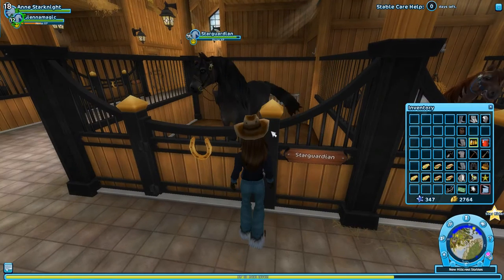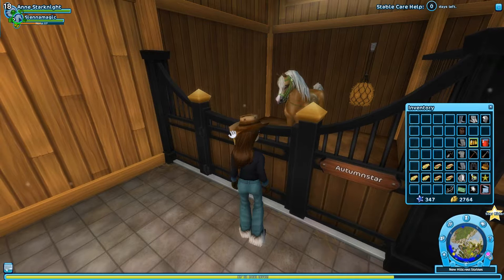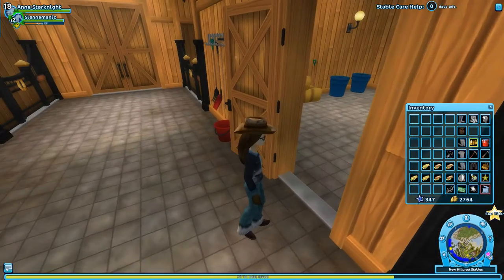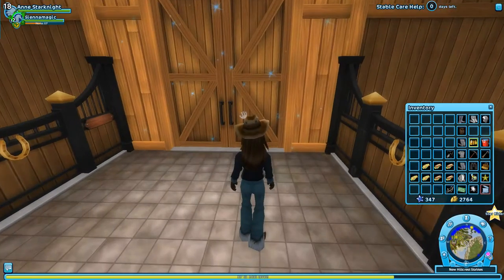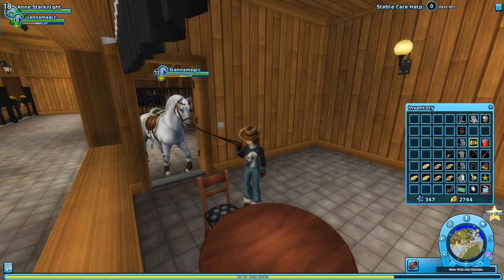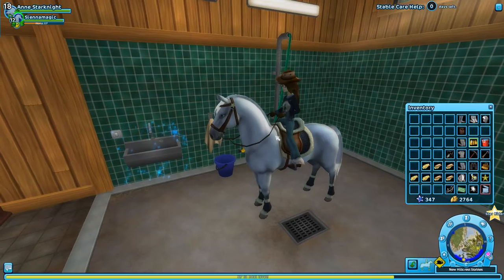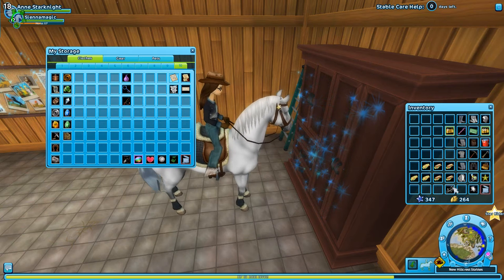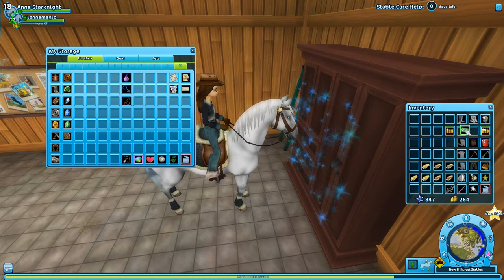Star Stable Online - Anne StarKnight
This is my first recording of the game, after two years of playing!